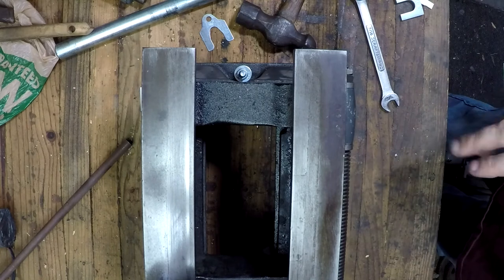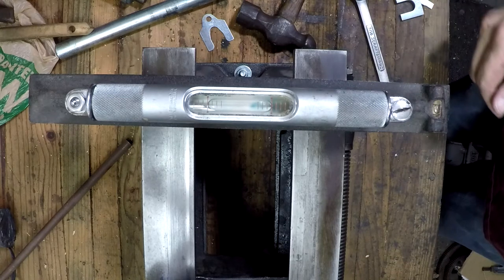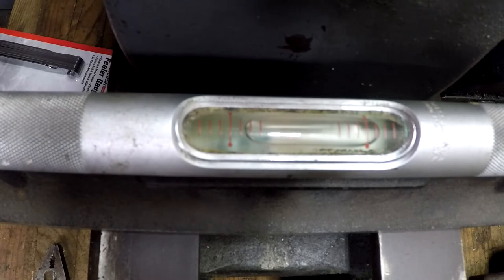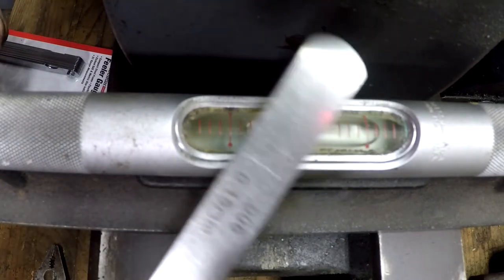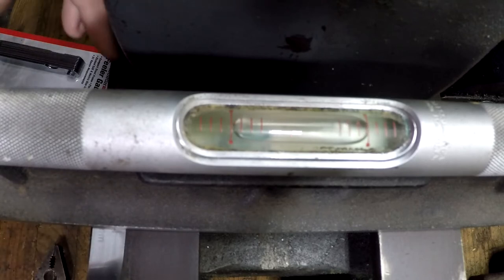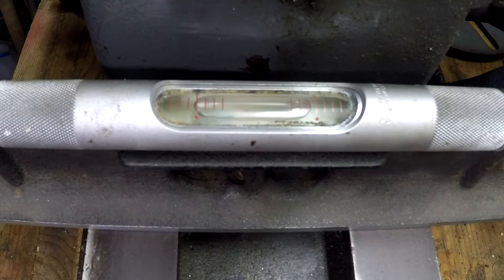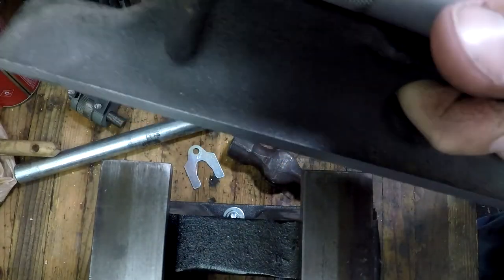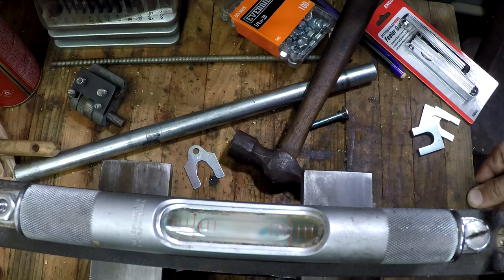Leveling A Lathe Bed : 12" Atlas Craftsman Lathe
Today we are leveling a lathe bed . in particular my 12" atlas craftsman lathe. I will be using my starrett 98-12 level to do this so lots level the lathe up.

morning fame is a great to to help you see how your channels is doing check it out for free for one month

This is my partner link for tube buddy what a great tool.